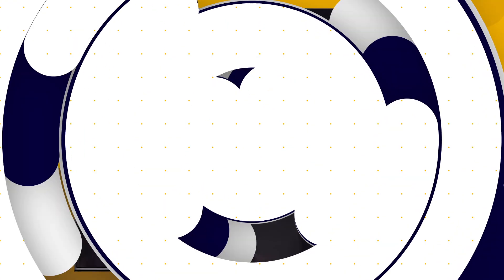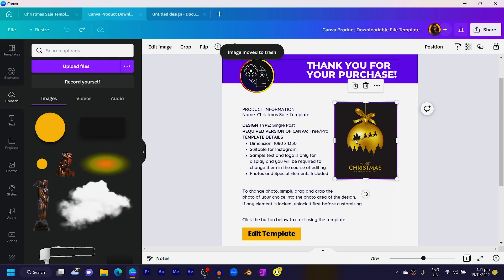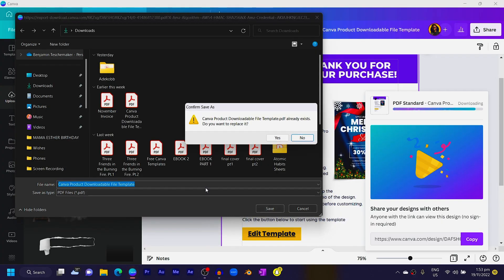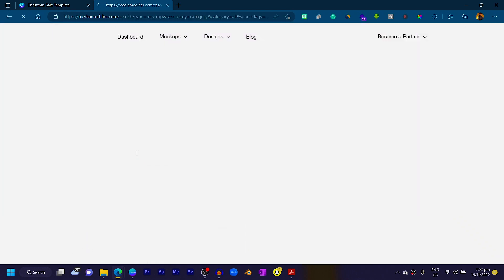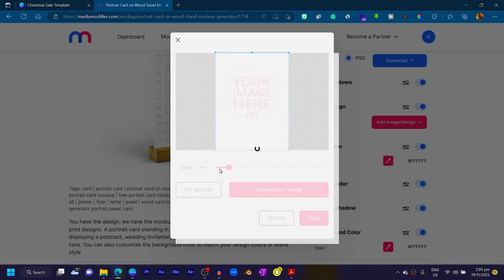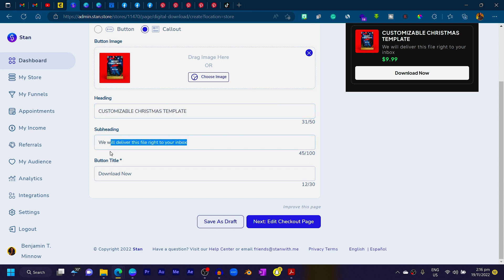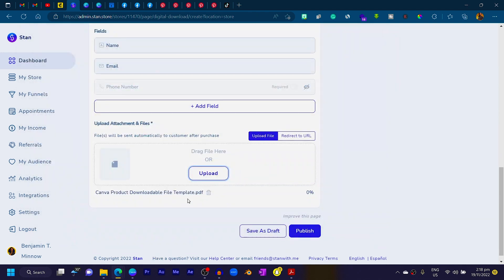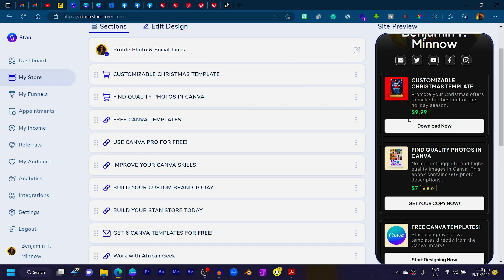Easy Way to Sell Canva Templates [DETAILED VIDEO]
This new Canva tutorial will teach an Easy Way to Sell Canva Templates online.

This is also a Canva tutorial for beginners and anyone who wants to learn more about how to make money using Canva.